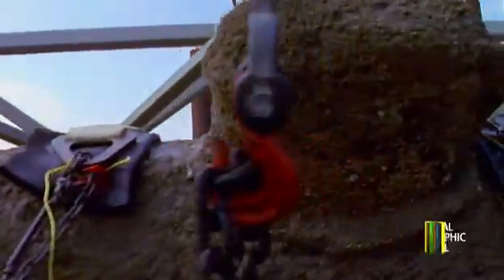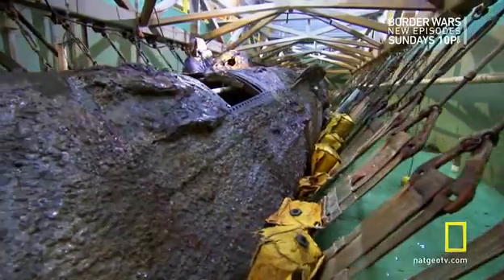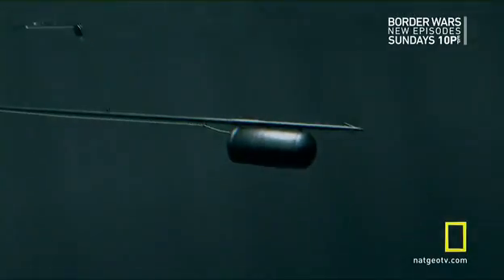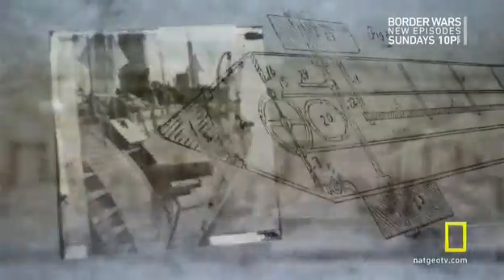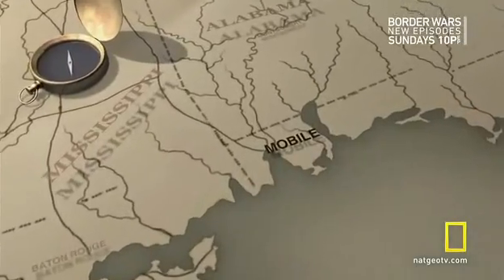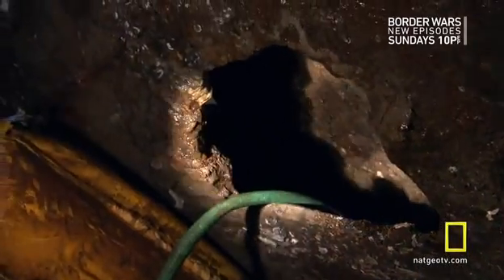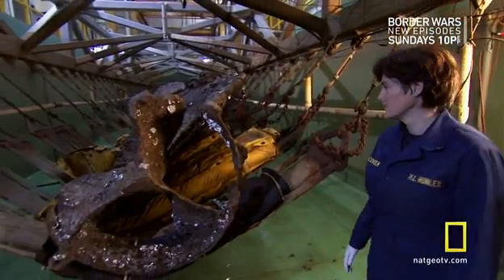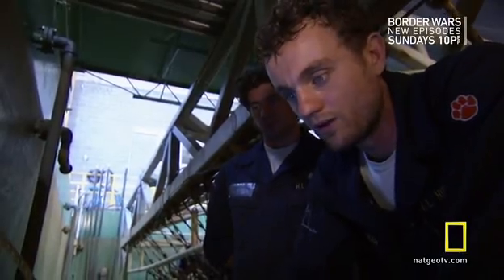National Geographic: Secret Weapon Of The Confederacy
It was the first submarine ever to sink an enemy ship, but after only one successful mission the H.L. Hunley vanished with its crew and lay hidden for more than a century. The circumstances surrounding the disappearance of the Confederacy's secret weapon have remained an enduring mystery since the Civil War era, but now NGC has uncovered what may have brought it down.